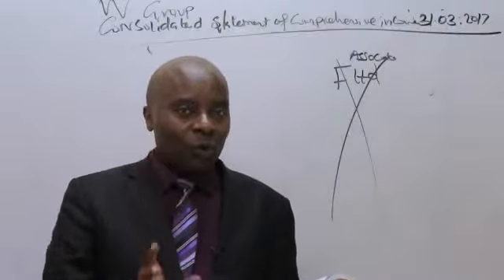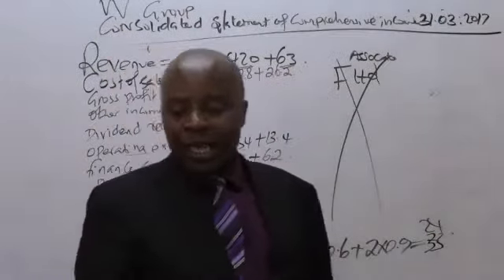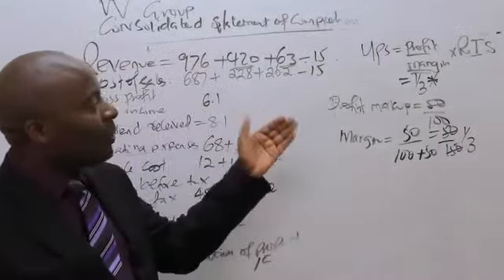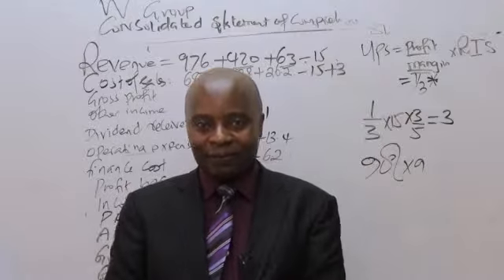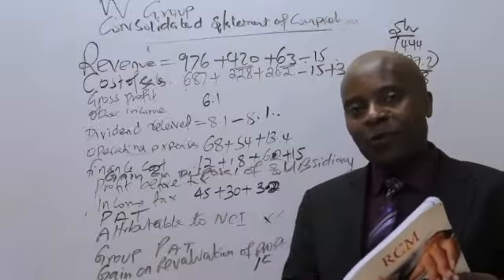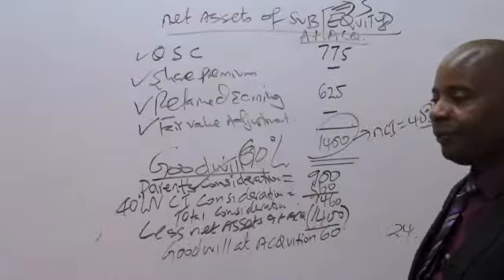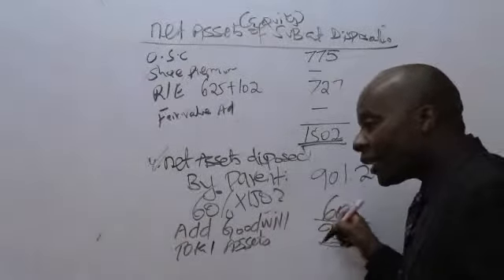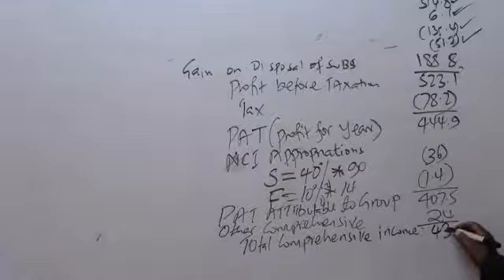Financial Reporting & Analysis-Group Consolidated Statement of Comprehensive Income-CPA KENYA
This is the perfect time to join our 𝐁𝐋𝐎𝐂𝐊 𝐑𝐄𝐕𝐈𝐒𝐈𝐎𝐍 at RCM Online College!
 One full month of power-packed sessions
Don’t wait till it’s too late — sharpen your skills, master your exams, and pass on the first attempt!